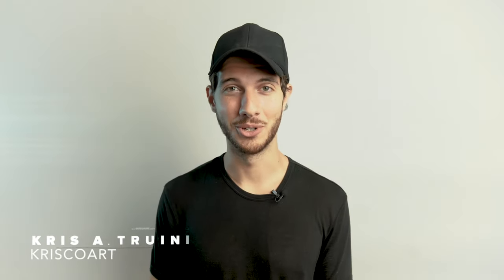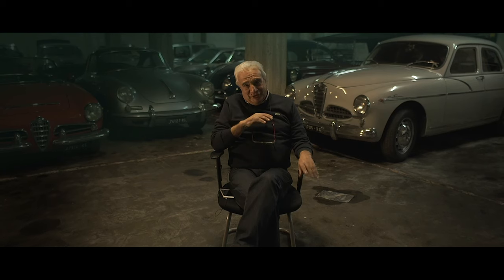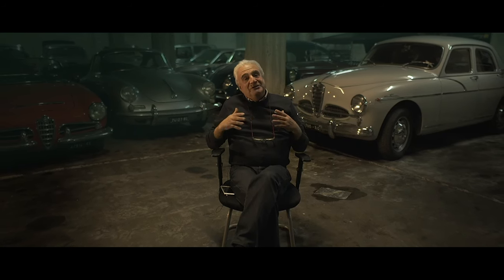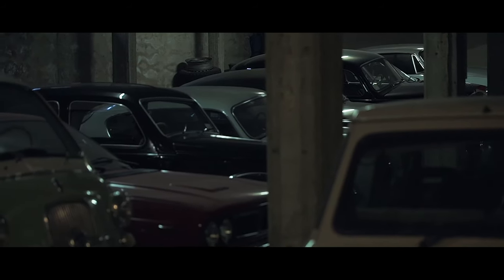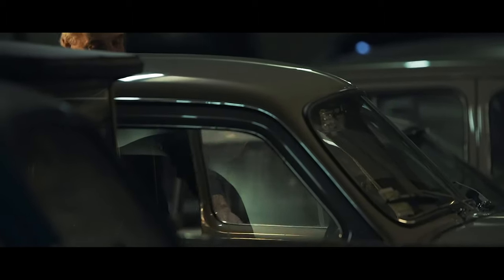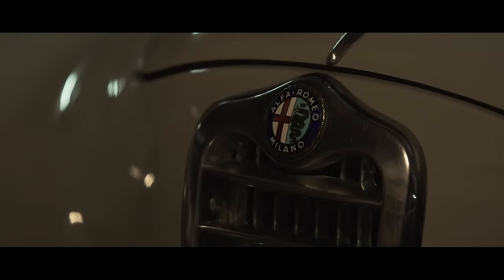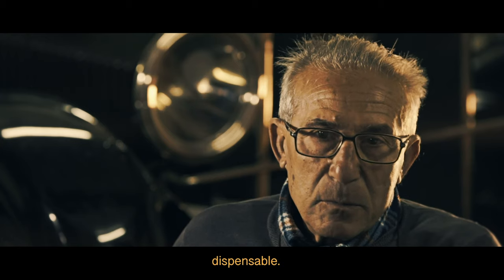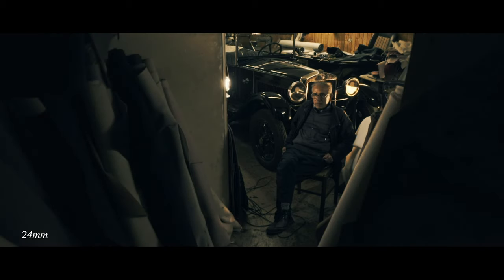How to Shoot a Documentary - Tips & Tricks for Emotional Storytelling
Today I share my tips and some tricks that can help you shoot your next documentary project.

Documentaries can be overwhelming, especially when you have limited budget and crew.
This was the case for my latest documentary "Sir Opifex" as I had to shoot and light multiple interviews in different locations.
From framing and composition, to lighting and lens choices, I hope I have packed in much valuable tips and ideas on shooting a documentary on a shoe string budget.